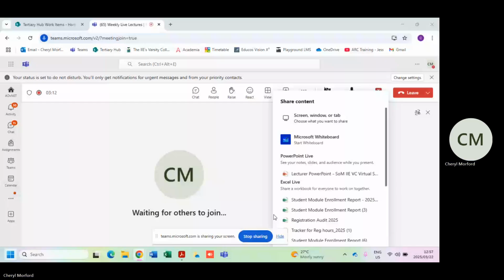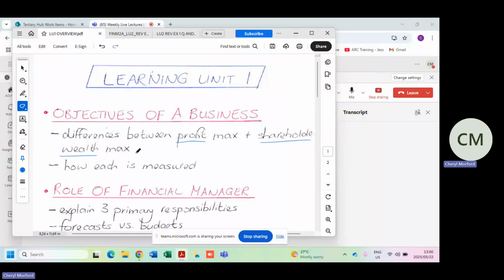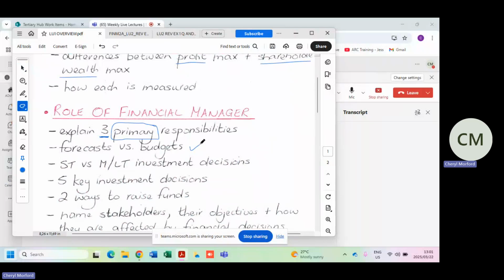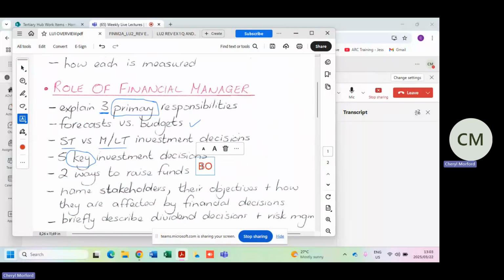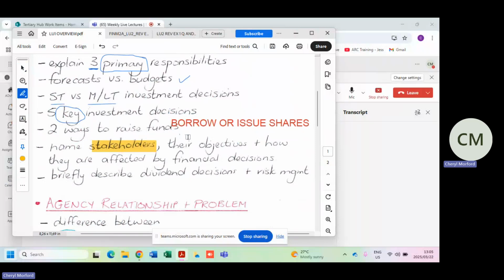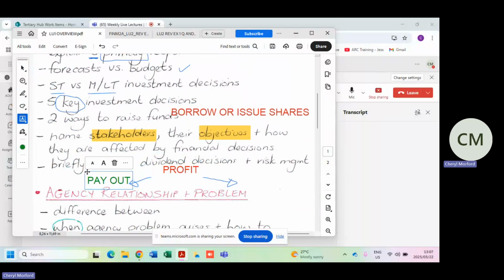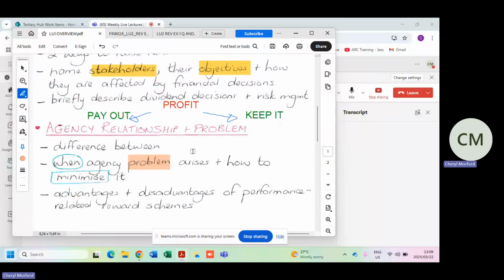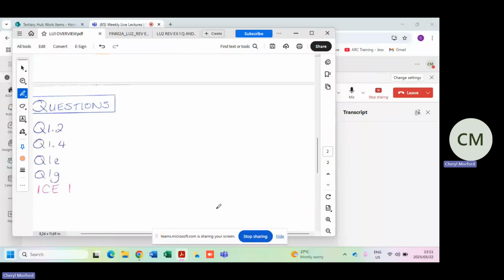Test 1 Learning Unit 1